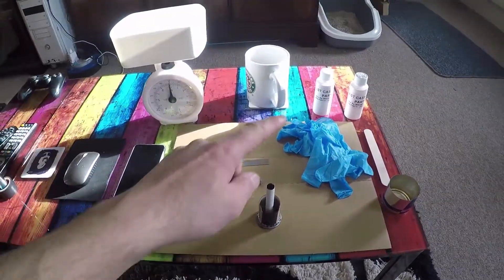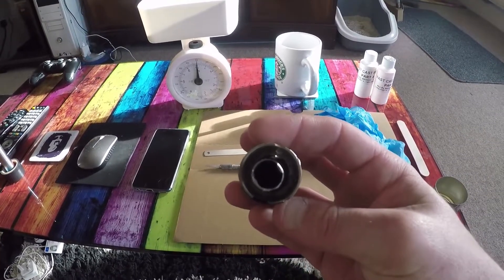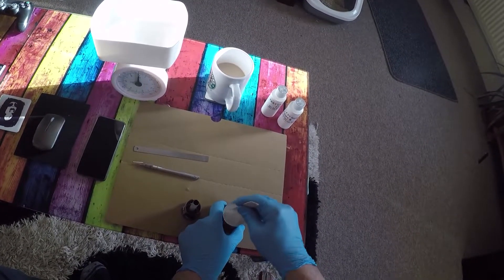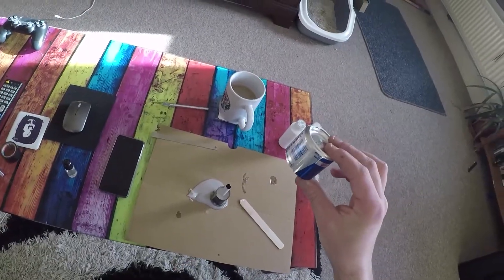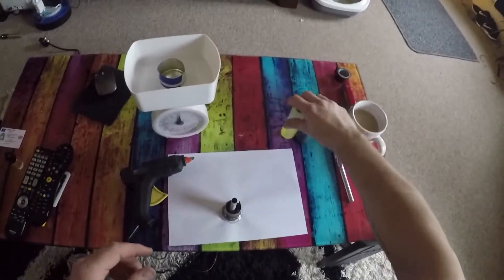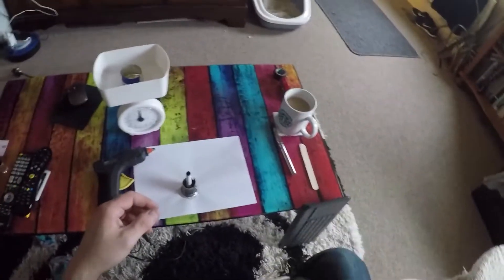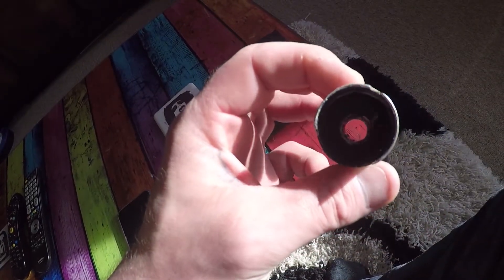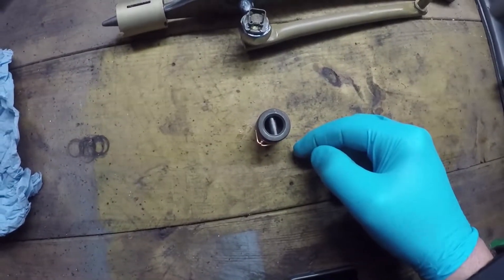FAIL/WIN DIY Polyurethane Bush Casting (E36 Gear Shifter Linkage)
Can I make my own bush?

I have a go at casting my own polyurethane bushing to replace the worn one at the end of my shifter rod ready for my auto to manual swap in the new E36.

🔧 What's in my Tool Box (2021):
3/8" Ratchet: Halfords Advanced
3/8" Impact Socket Set
Pick Set
3/8" Drive Universal Joint: Halfords Advanced
Spark Plug Socket
3/8" Impact Wrench
3/8" Impact Ratchet
1/2" Air Impact Wrench
Very Good Prybar
10mm Ratchet Spanner
3/8" Shallow Socket Set